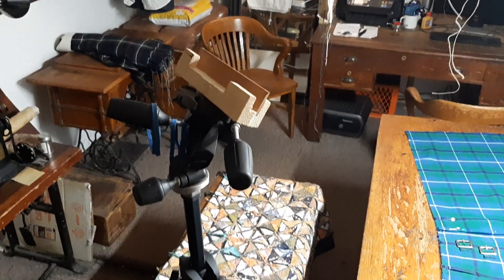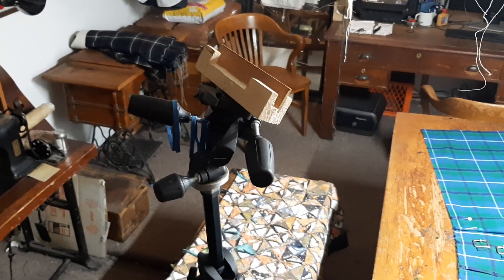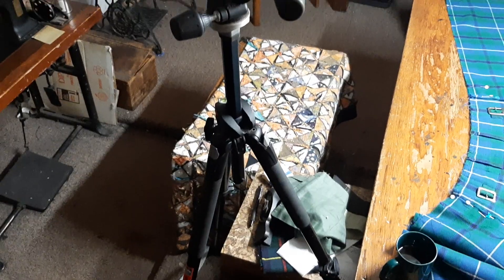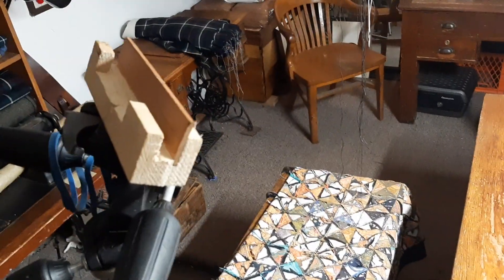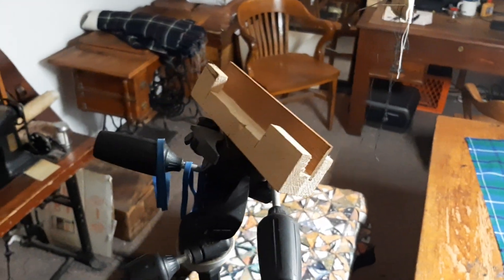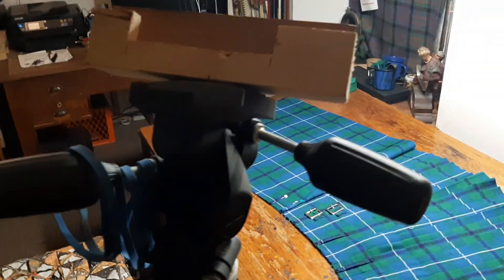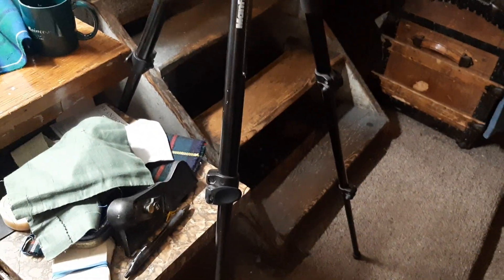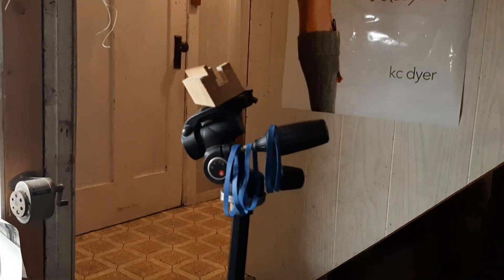My 'mcgyered' camera stand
I can't keep asking my son to drop whatever he's doing so that I may record a piece for the channel - so - given a camera tripod, an odd bit of wood and some rubber bands - I've come up with a solution!